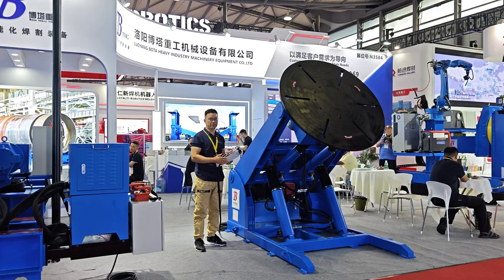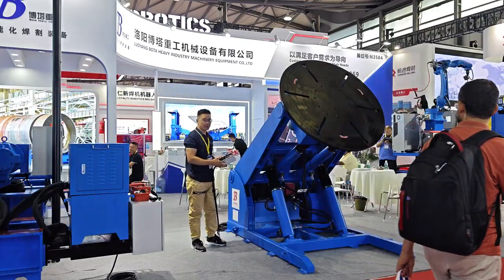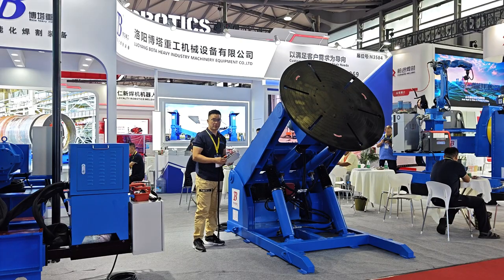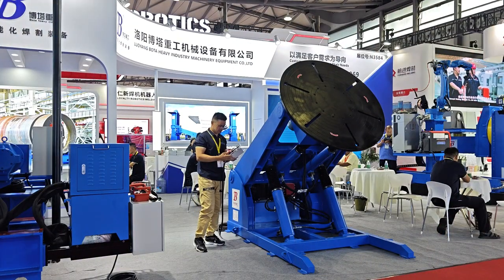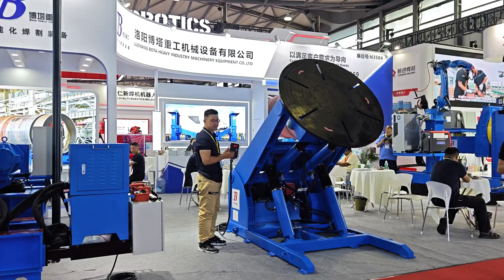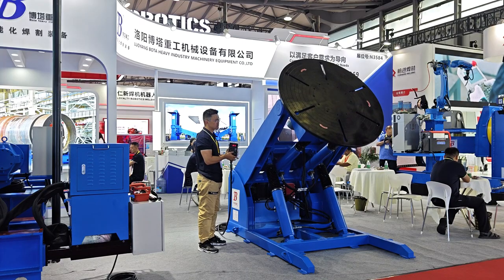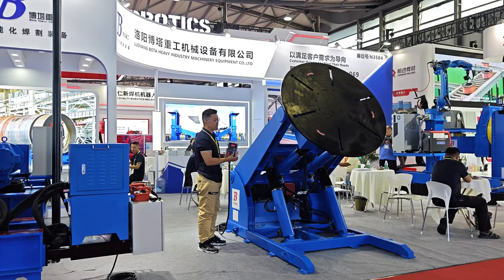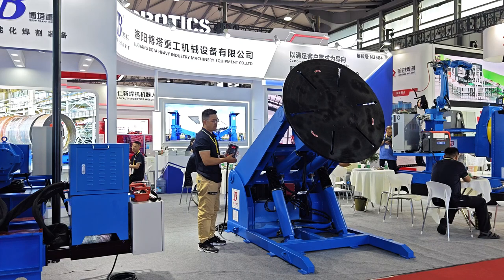ESSEN Welding Exhibition 2024-3 Axis Hydraulic Elevating Welding Positioners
Hydraulic Elevating Welding Positioners
A Versatile Solution for Efficient Welding
BOTA INC's Hydraulic Elevating Welding Positioners are designed to streamline your welding process, reduce handling time, and enhance the quality of your welds. These innovative positioners offer a practical and versatile solution for lifting, rotating, and tilting complex workpieces.

Key Features and Benefits:

    Enhanced Efficiency: The HYD series rotary tables significantly reduce handling time, allowing for more efficient welding operations.
    Improved Quality: Precise positioning and control contribute to higher-quality welds with fewer defects.
    Versatility: The positioners are suitable for a wide range of applications, handling various workpiece sizes and shapes.
    Automation Compatibility: Built-in features like 2-step/4-step functions and welding start/stop signals facilitate integration with automated welding systems.

Hydraulic Positioners: A Powerful Choice

The hydraulic positioners in the BOTA INC HYD series combine the best of both worlds: the 360-degree rotation of a rotary table and the precise inclination control of a hydraulic system. This combined approach offers several advantages:

    Height Adjustment: The ability to control the height of the workpiece is particularly valuable for large or underweight parts where precise positioning is crucial.
    Precision and Control: The hydraulic system ensures smooth and accurate inclination movements, enhancing welding quality.
    Flexibility: These positioners can accommodate a wide range of workpiece sizes and weights, making them adaptable to various applications.

Considerations and Capacity

While hydraulic positioners offer significant benefits, it's essential to consider the following:

    External Hydraulic Source: These positioners require an external hydraulic power source, which may add to the overall cost and complexity of the setup.
    Capacity: BOTA INC offers hydraulic positioners with capacities ranging from 1 to 15 tonnes. Larger capacities are available, but they may be more expensive and less practical for certain applications.

Standard Features:

    Wired remote control
    Foot switch

Conclusion

BOTA INC's Hydraulic Elevating Welding Positioners provide a valuable tool for enhancing welding efficiency and quality. Their versatility, precision, and automation compatibility make them an ideal choice for a wide range of industries and applications. By investing in a BOTA INC positioner, you can streamline your welding operations and achieve superior results.

Best regards!
Bobby Xie (Sales Manager)

Bota Heavy Industry Co., Ltd.